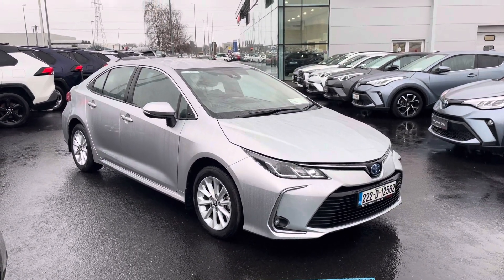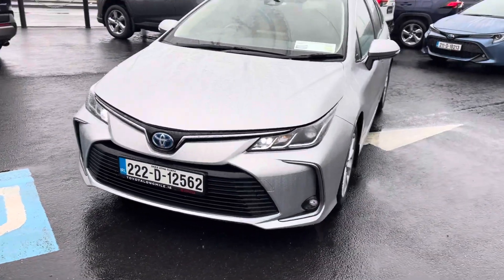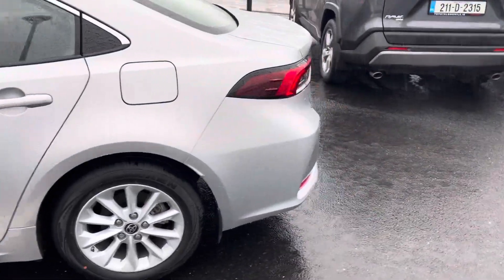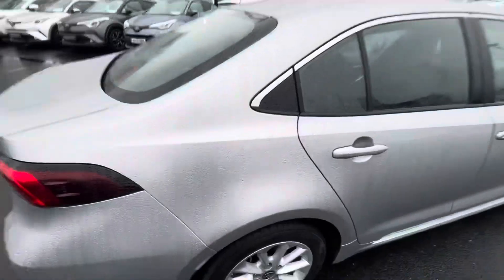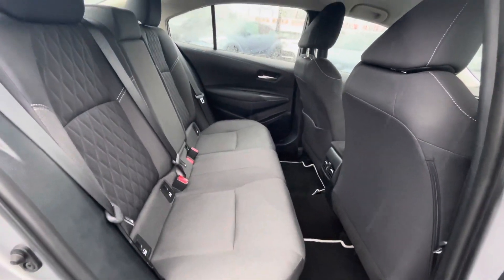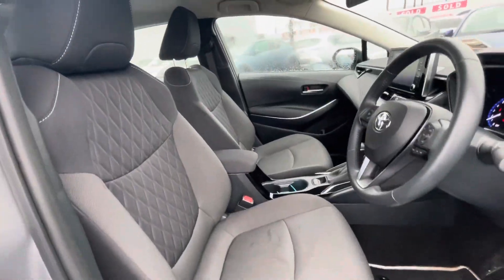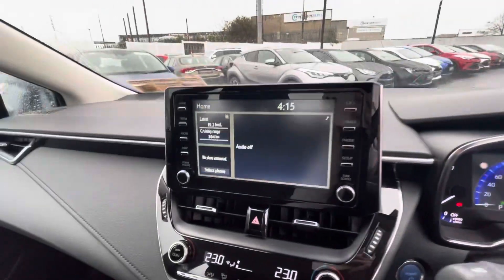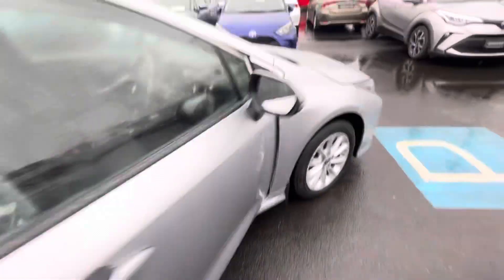222 Corolla Luna